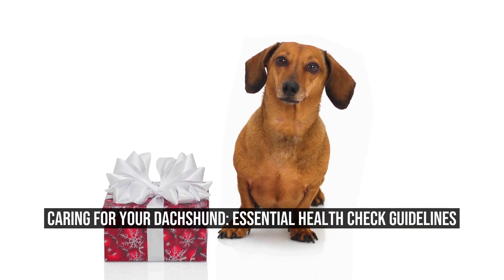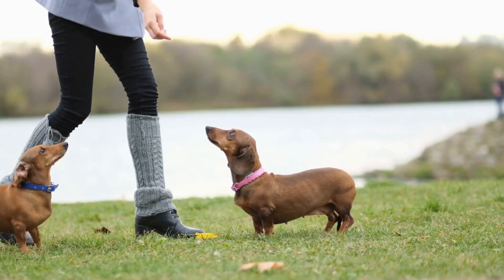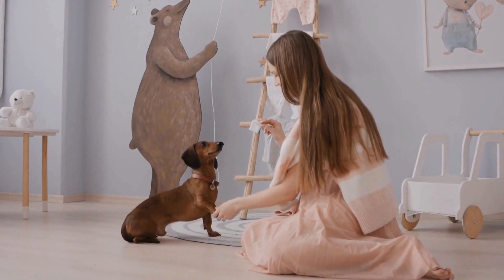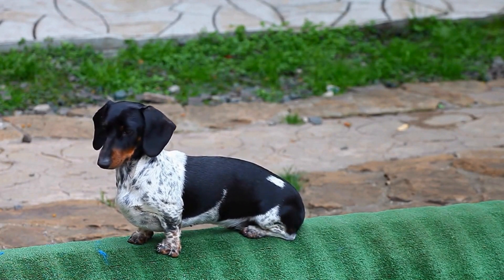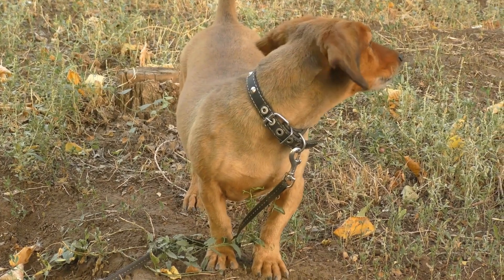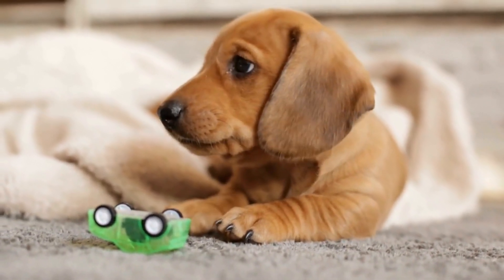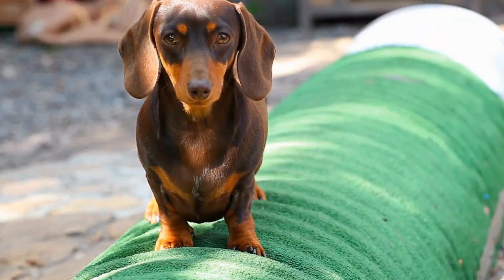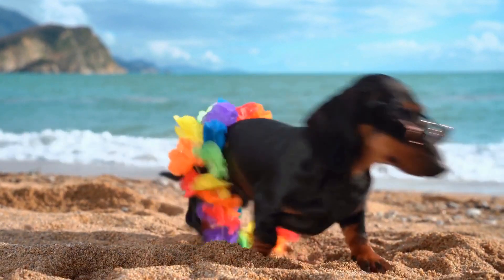Caring for Your Dachshund Essential Health Check Guidelines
Dachshund Health Check: Regular Care and Monitoring

As a proud owner of a Dachshund, you understand the importance of taking care of your furry friend's health  Dachshunds, also known as sausage dogs or wiener dogs, are unique breeds that require specific attention and monitoring  In this article, we will discuss the essential elements of regular care and monitoring for Dachshunds to ensure their optimal health and well-being

1 Regular Veterinary Check-ups

One of the fundamental aspects of Dachshund health care is regular veterinary check-ups  As with any dog breed, taking your Dachshund for routine visits to the vet is critical for preventing and detecting any potential health issues
00:00 Caring for Your Dachshund: Essential Health Check Guidelines